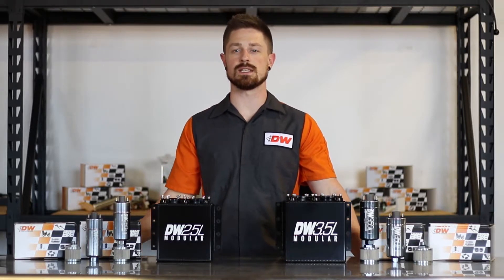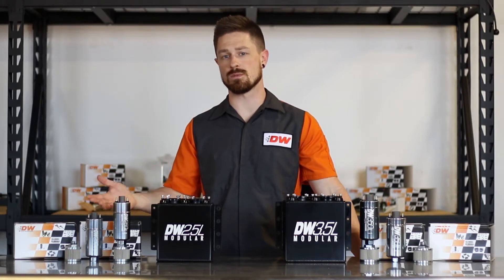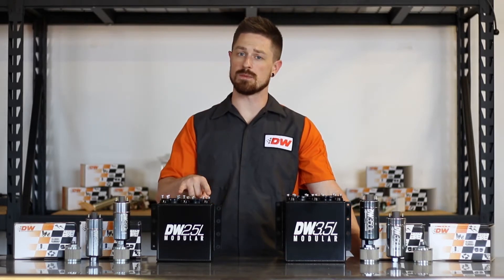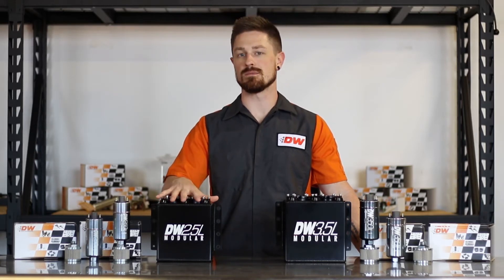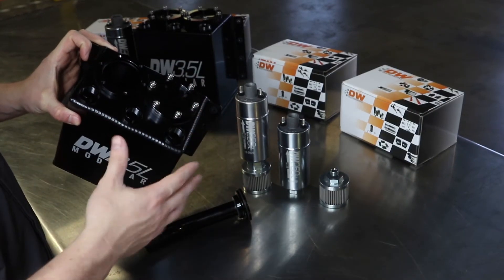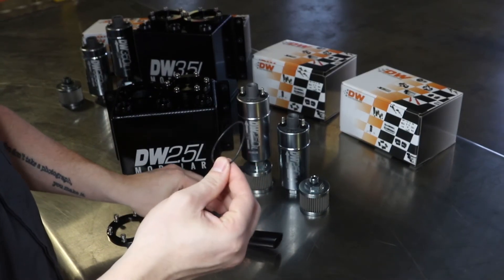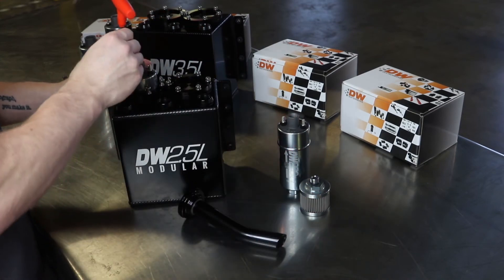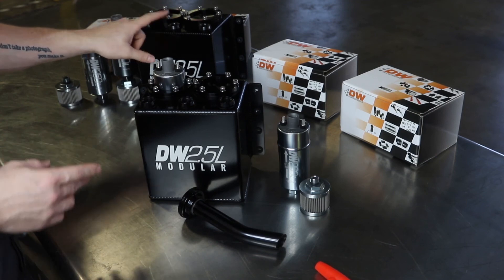DW Modular Surge Tank Install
The DW Modular Surge Tank was developed specifically for racecars and high horsepower applications where drop-in-fitment isn’t always the best approach. Highly modified vehicles have different needs, which often require complete fuel system overhaul as opposed to working within the confines of the OE fuel system. Our modular system is cost-effective in that it can grow with your build. One basic set of components can be configured to support from 500hp to over 1500hp. The system comes with all the extra parts needed for this adaptability plus we offer excellent technical documentation (DW2.5L Tech Sheet, DW3.5L Tech Sheet links below) to help you get your system set up right the first time, every time.

Inline filter shown in the video is sold separately.